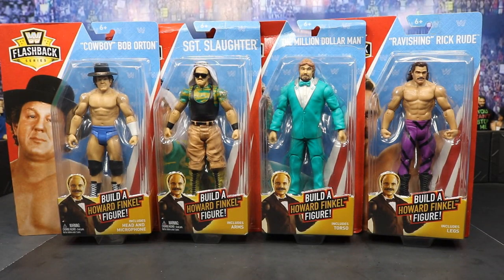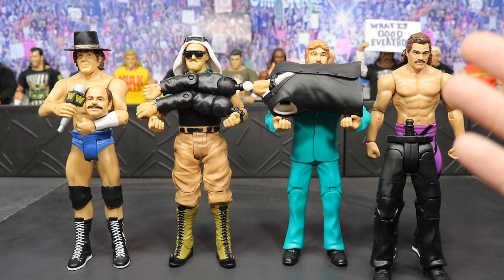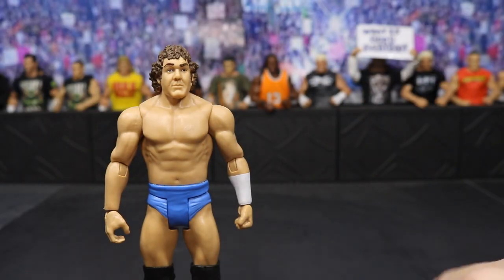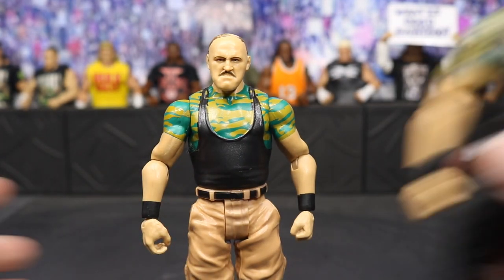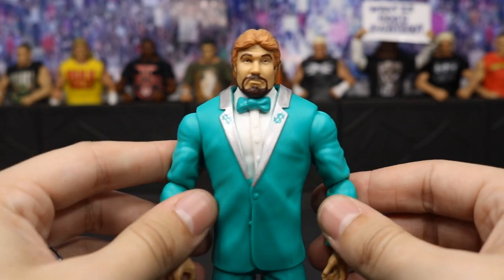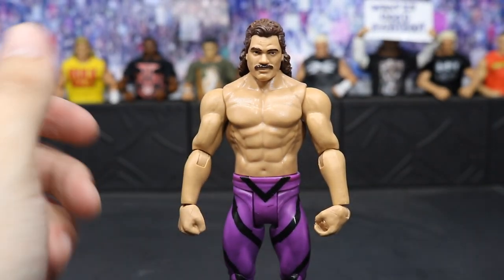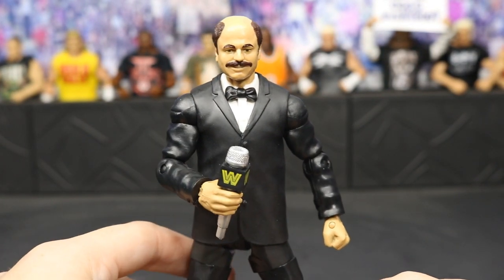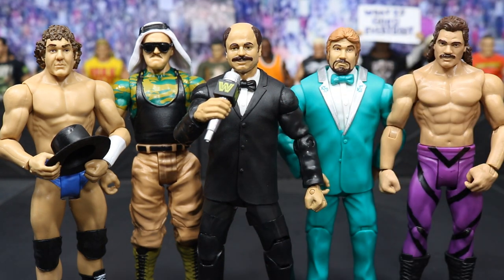WALMART EXCLUSIVE HOWARD FINKEL BAF BASIC FIGURE SERIES REVIEW!